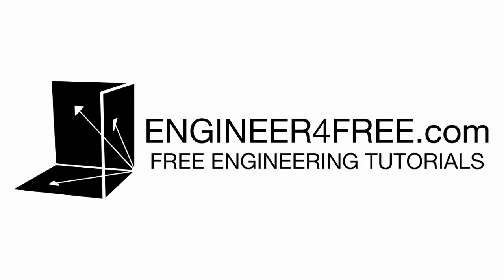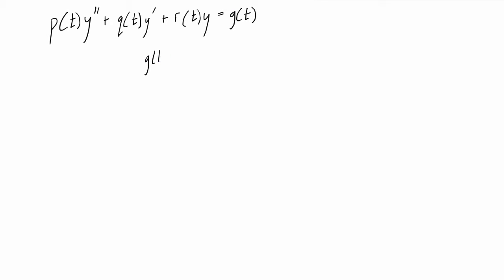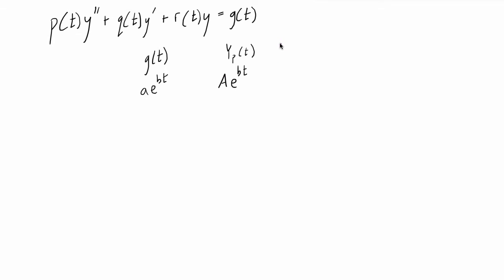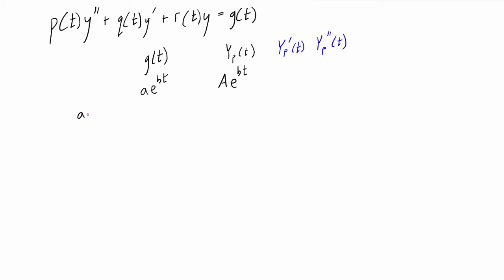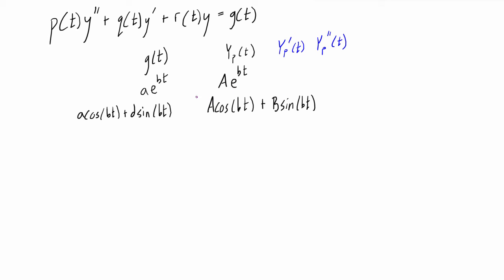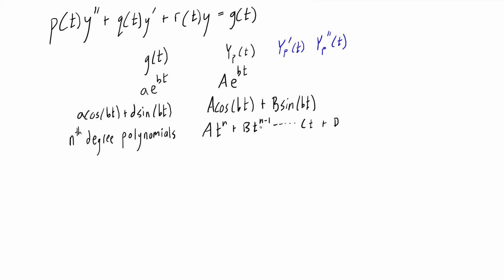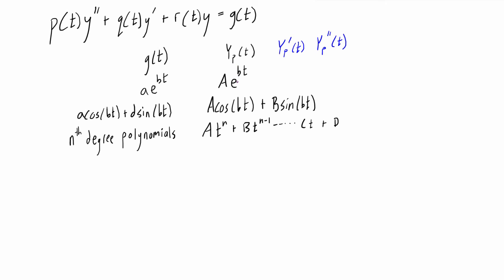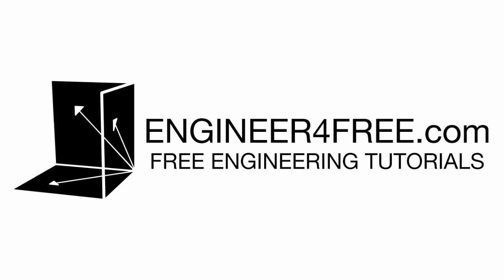Undetermined coefficients method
This tutorial introduces the method of undetermined coefficients, which is used to find particular solutions to some second order non-homogenous differential equations. It is part of a full free course on differential equations.